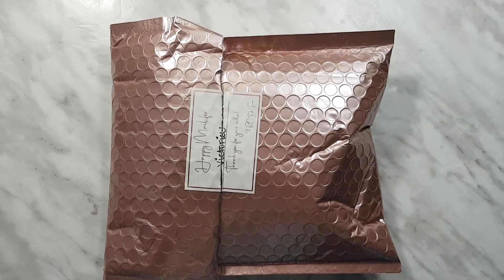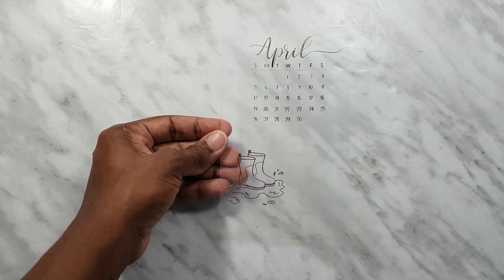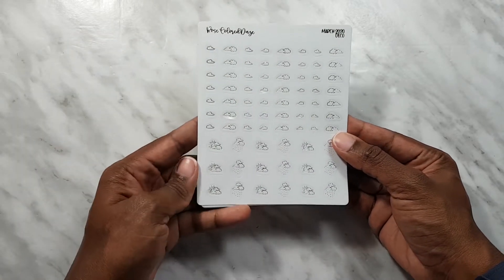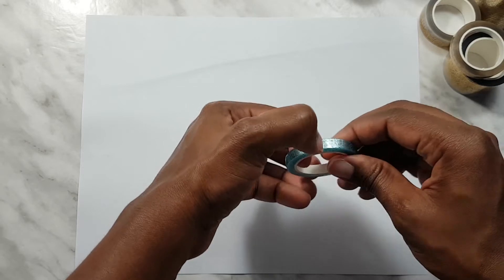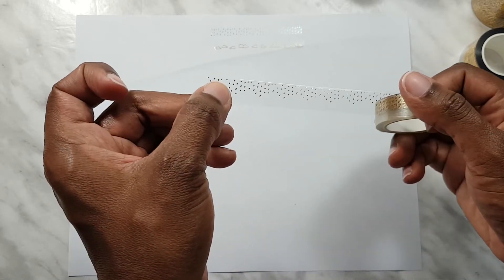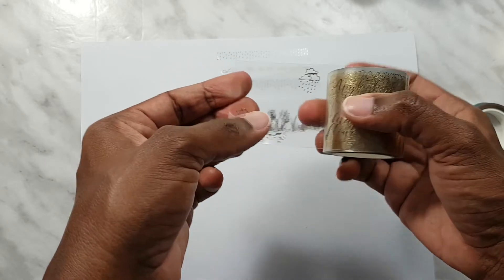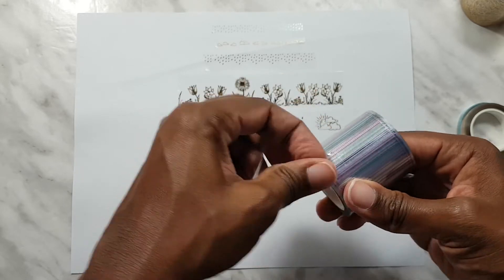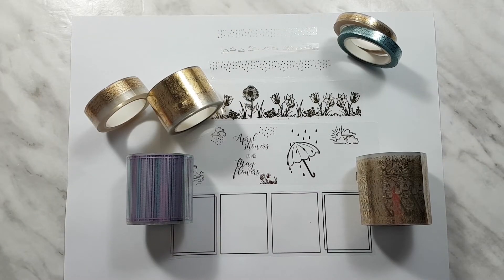Rose Colored Daze Overlay Subscription - March 2020 | Planner Subscription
Fun things below!

I’m pleased to share what I got in the March kit from Rose Colored Daze. I think this was maybe the first kit that came before the month I was supposed to start using it in (yay!). This box centers around spring, with the whole idea of April showers and so on. As usual – unless you are new to her kits – we have been consistently receiving 2 full box overlay tapes, 1 bottom washi tape, 1 15mm tape and 2 skinny headers. The main foil was gold this month with beautiful blue foil!

Check out my referral section down below - I’ve got $5 off your first Rose Colored Daze purchase  (if you have never signed up before!)

*MyMalls - Shipping to the Caribbean? Get $25USD shipping credit by using my code